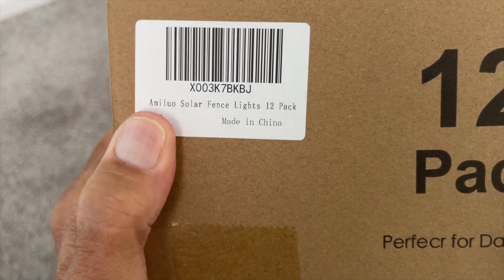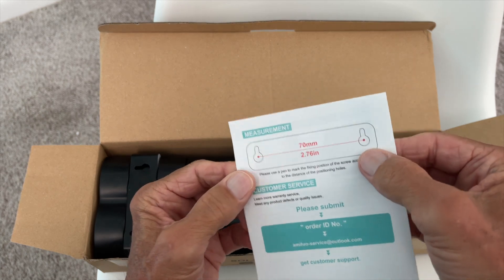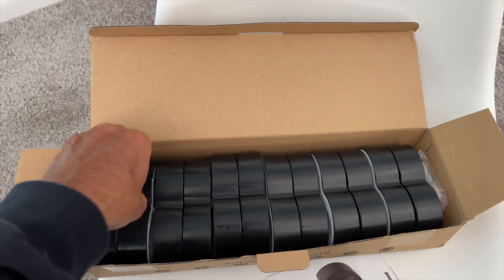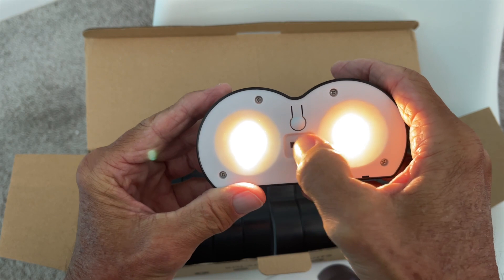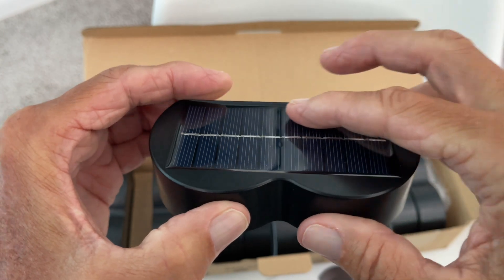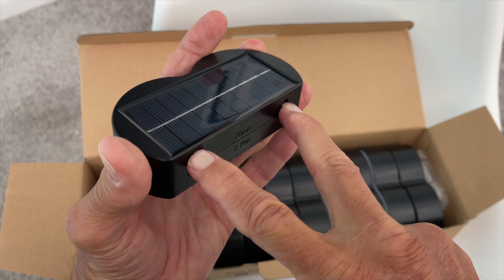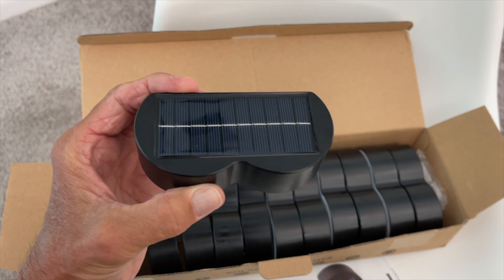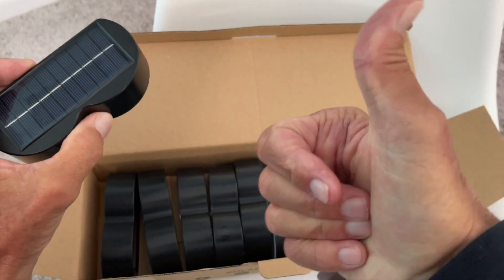Amiluo Solar Fence lights 12 pack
Amiluo Solar Fence lights 12 pack. Unboxing Solar Fence Lights. Amiluo Solar Fence Lights 12 Pack, Fence Solar Lights Outdoor Wall Lights Waterproof IP65, Warm White & RGB 8 Specific Fixed Colors, Color Glow Lights for Fence Wall Step Deck Patio